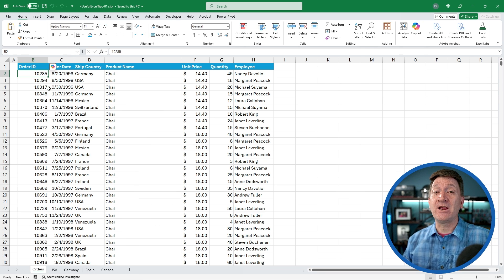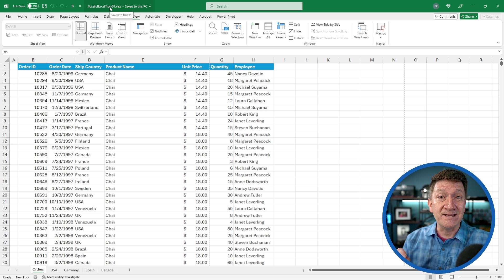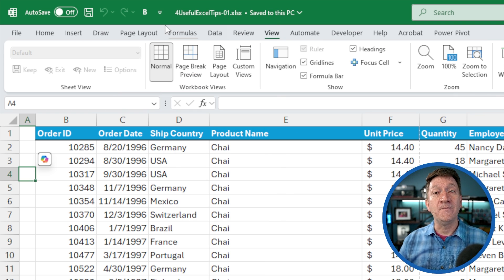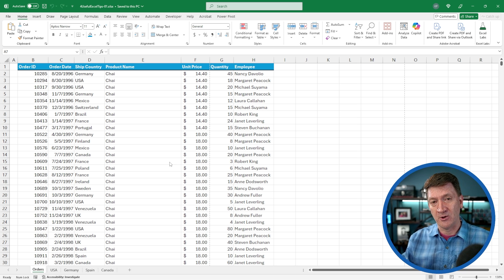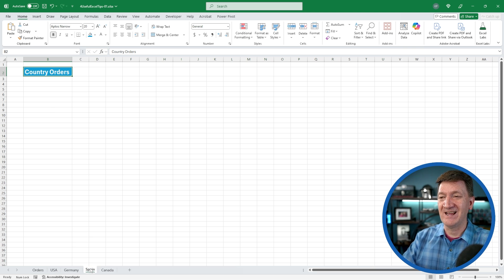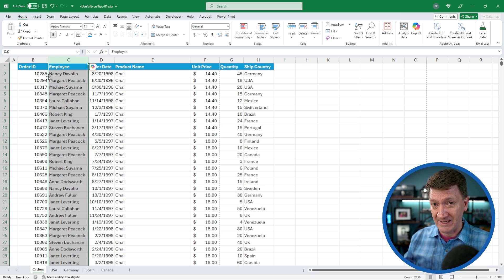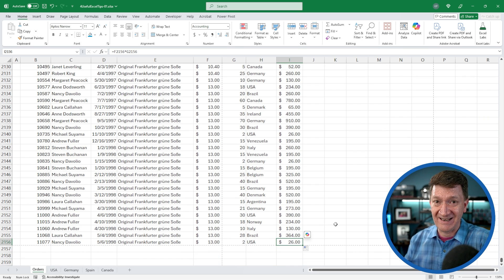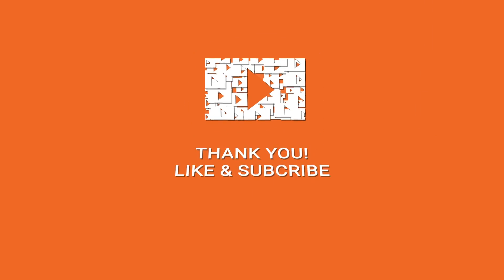4 Essential Microsoft Excel Tricks You’ll Wish You Knew Earlier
Are you ready to supercharge your productivity in Microsoft Excel (and beyond)? In my latest YouTube video, I share 4 game-changing tips that every Microsoft user will wish they’d known sooner. These tips are perfect for anyone looking to save time and make working with spreadsheets a breeze!